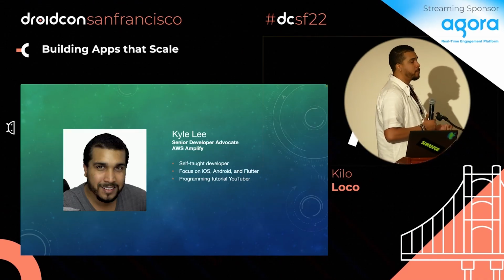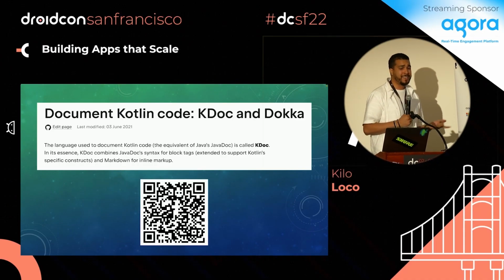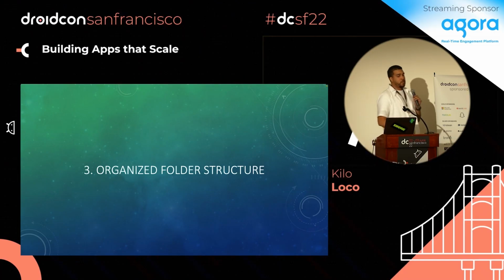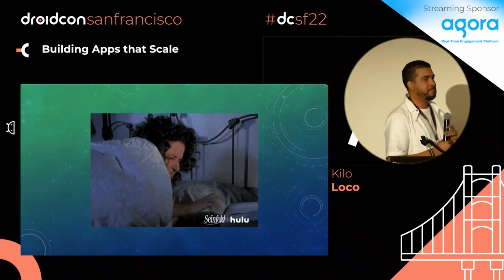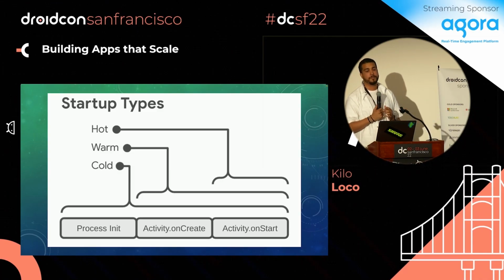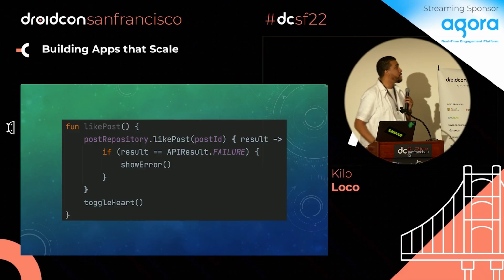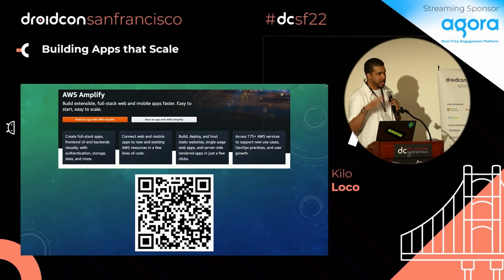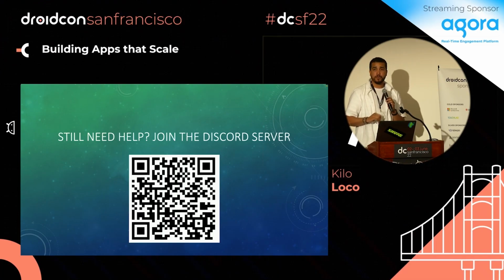Building Apps that Scale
By Kilo Loco

When it comes to building mobile apps, there are virtually unlimited approaches a developer can take to accomplish the job. However, when it comes to ensuring that the app can scale in terms of the codebase and performance with a growing userbase, there are a few best practices that should be followed.

This talk will cover common architecture principles that help you modularize your codebase and manage dependencies between those components. It will also introduce viewers to AWS Amplify, a toolset that allows mobile developers to take advantage of some of the most popular, scalable, resources offered by AWS.

By the end of this talk, viewers will know how to structure a codebase that can scale and build an app that can support a demanding userbase.